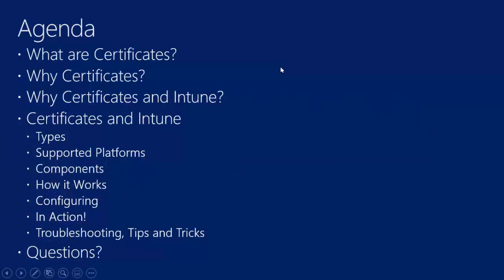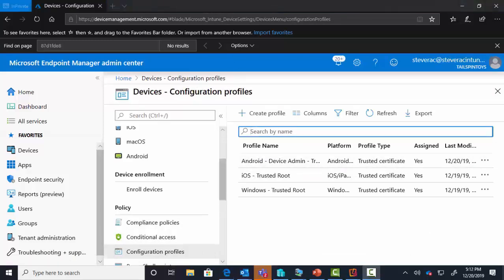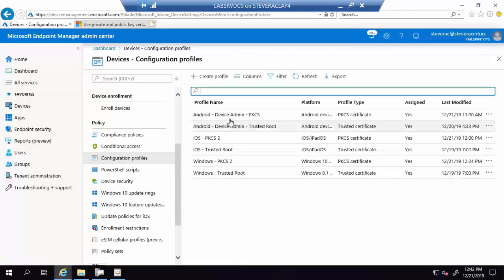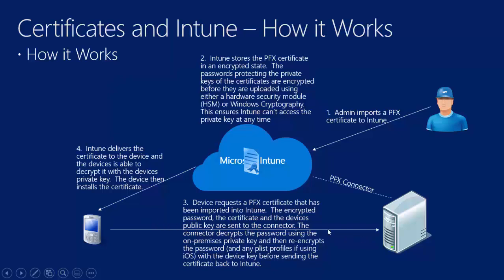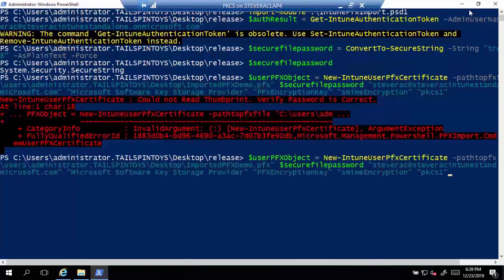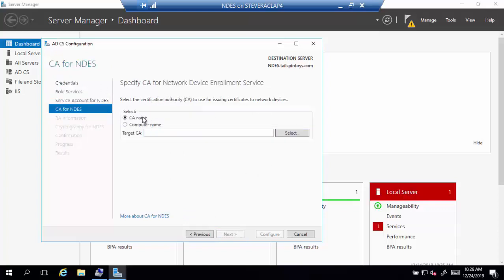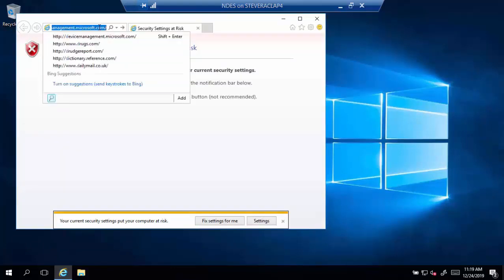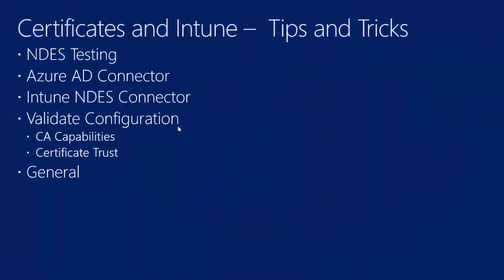Microsoft Endpoint Manager Intune Configuration Profiles Part V Working with Certificates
This session is part V of a series focus on certificate deployment in Microsoft Intune.  This is a long session but covers all four certificate deployment options in Intune - Trusted Root, PKCS, PKCS imported and SCEP.  For each certificate scenario deployment to Windows, iOS and Android are demonstrated.  Tips and tricks along with troubleshooting discussion are included for each.